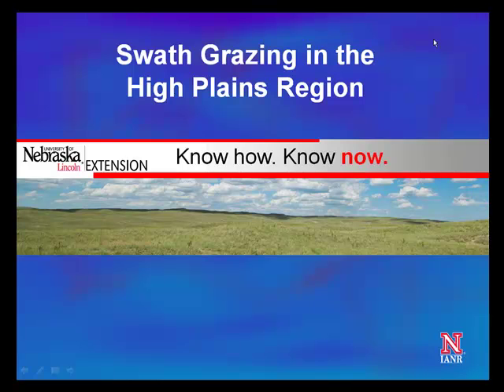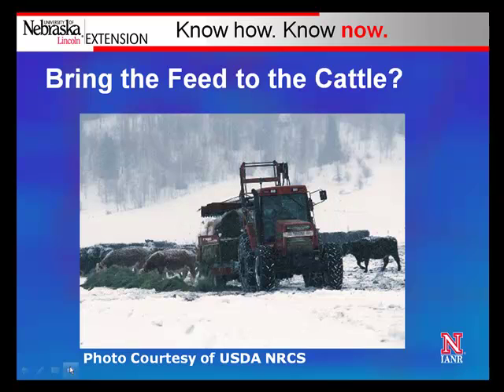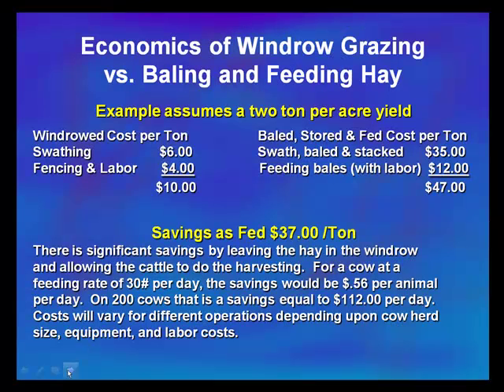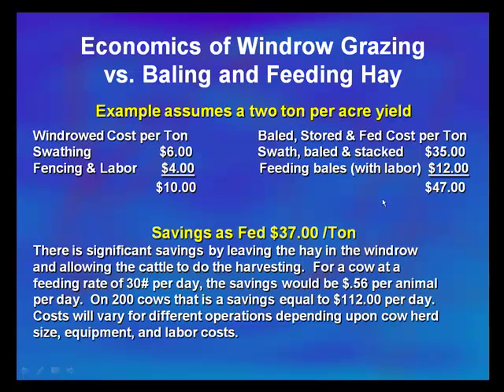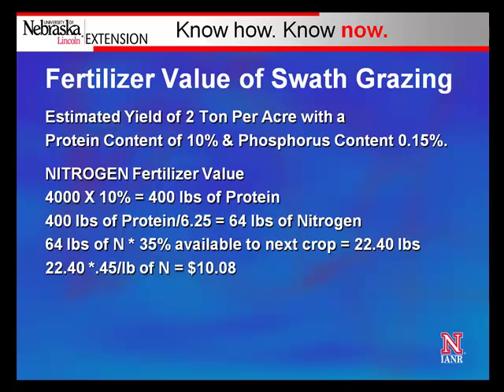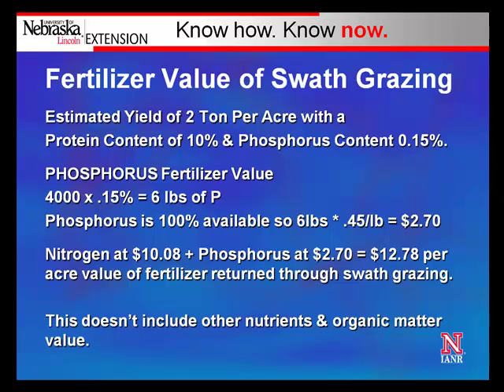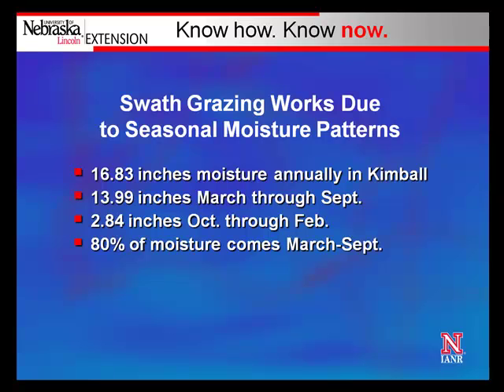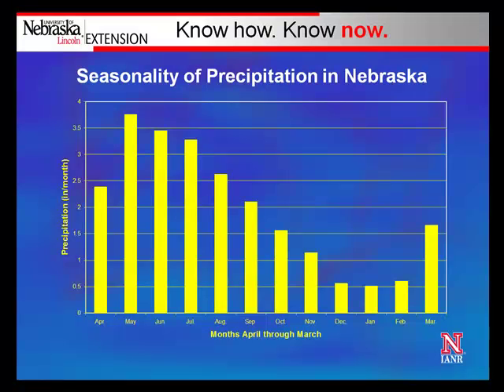Windrow Grazing Economics Part 1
Windrow grazing or swath grazing can significantly reduce harvesting and feeding costs for forage to cattle enterprises as compared to feeding baled hay.  These costs savings can equal clost to $40 per ton.  Windrow grazing also effectively returns a majority of nutrients contained in the feed back to the ground that it was harvested from, significantly reducing subsequent fertilizer needs for future crops.